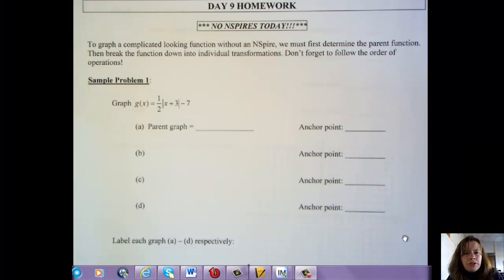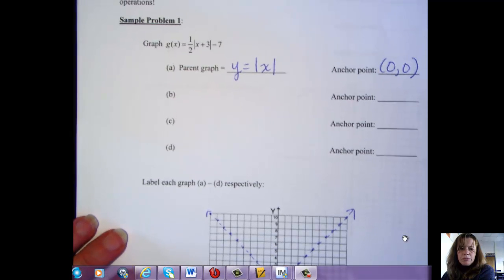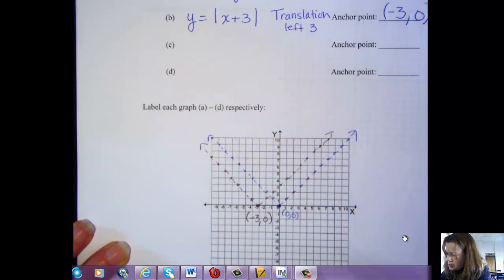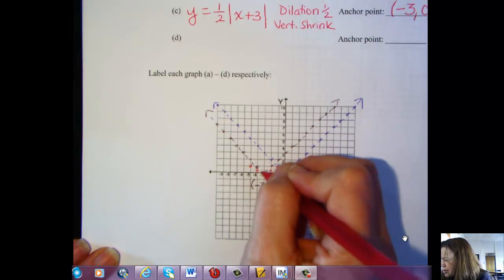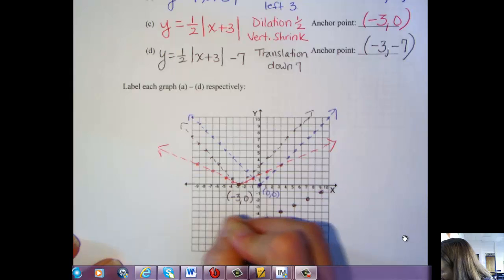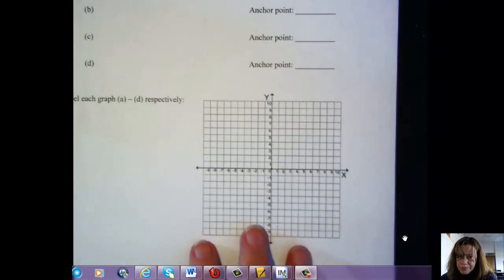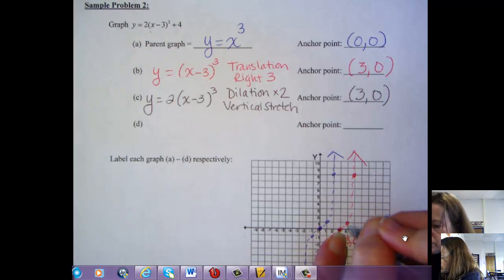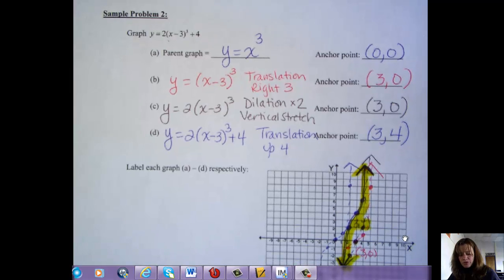Graphing WITHOUT a calculator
Writing Equations from Graphs